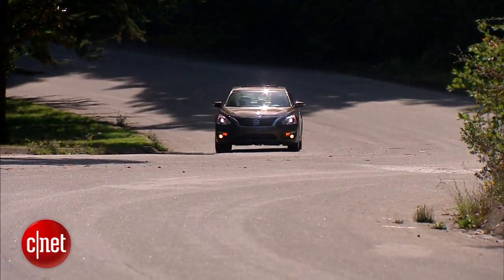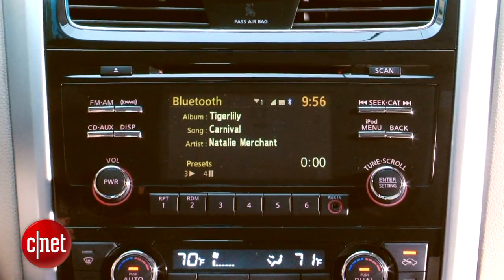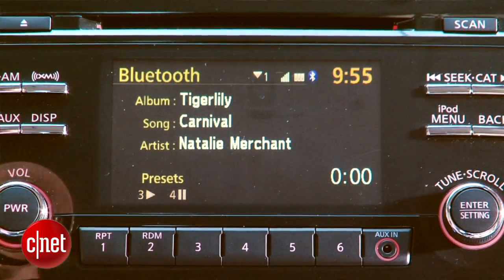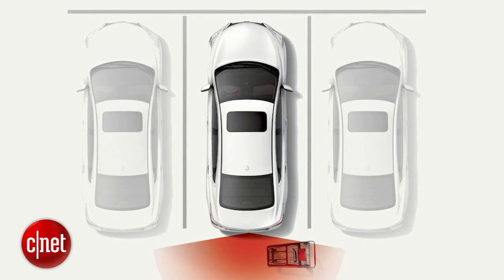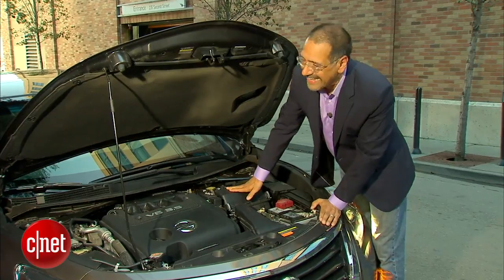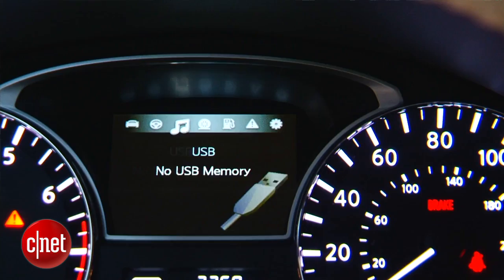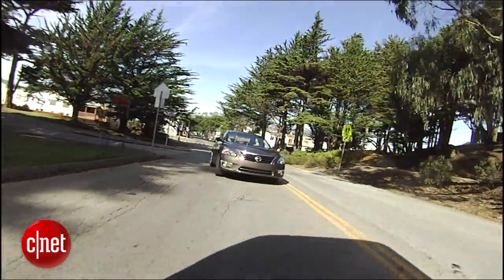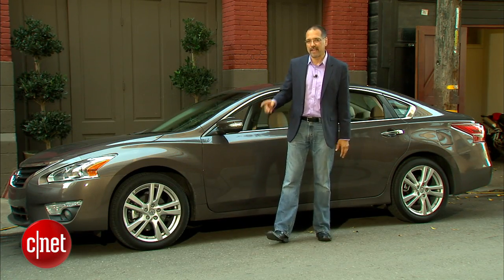Car Tech - 2013 Nissan Altima SL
The all-new Altima sharpens it's look and it's tech.